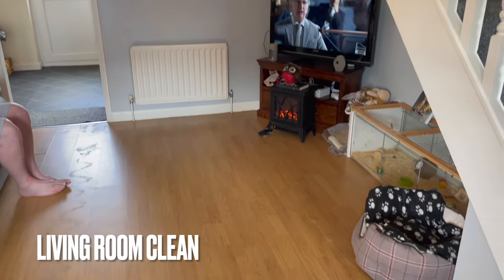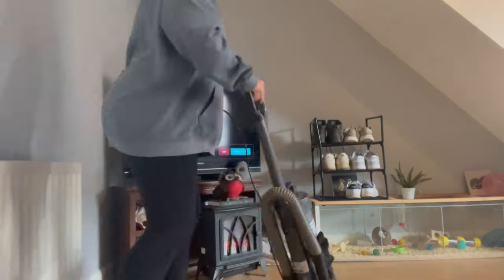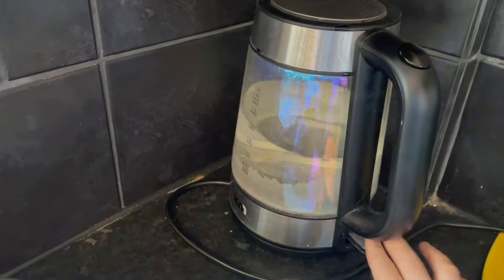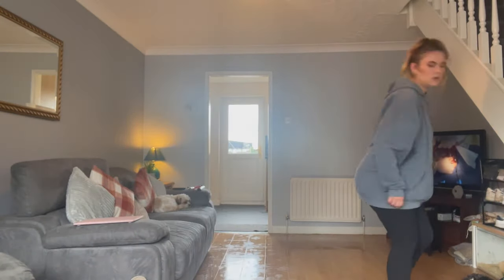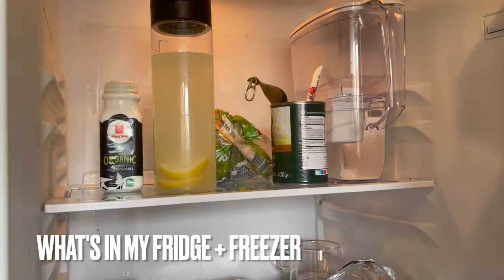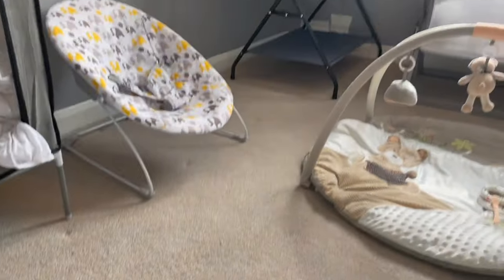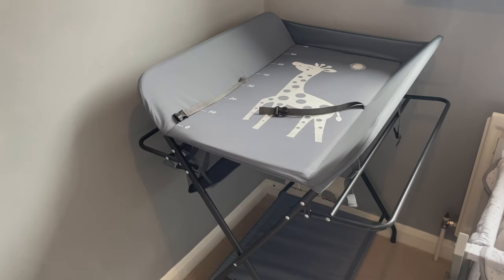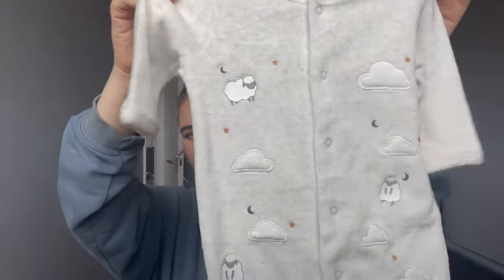FULL LIVING ROOM CLEAN | SPEED CLEAN | CLEANING MOTIVATION | *CLEAN WITH ME*